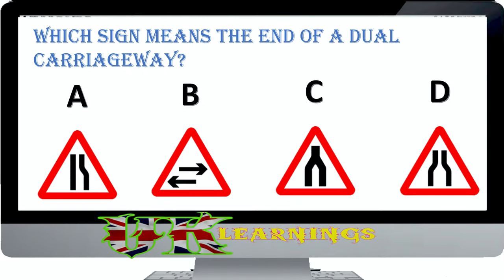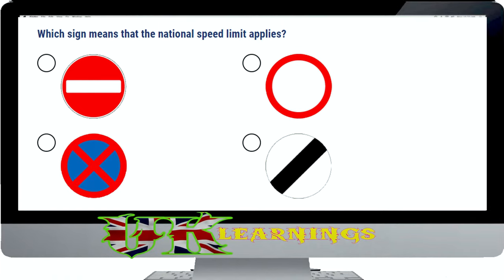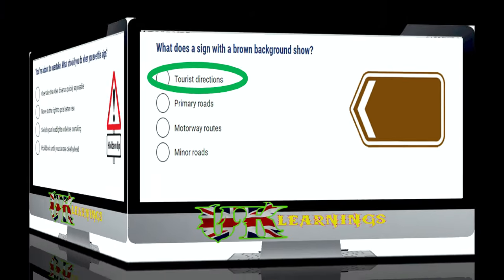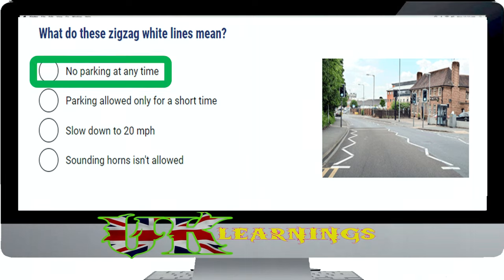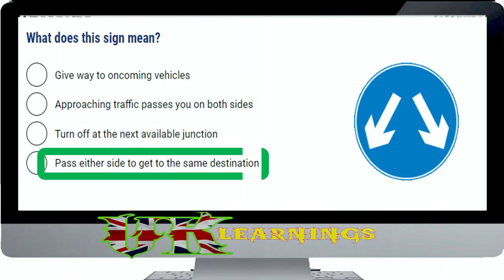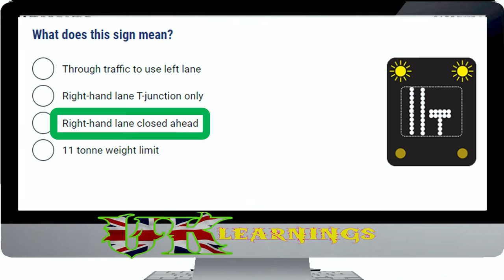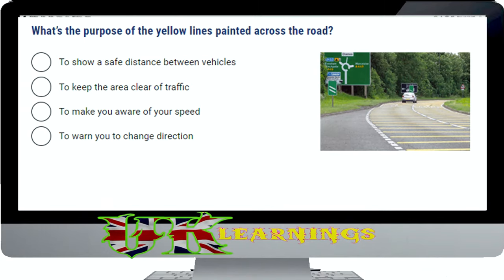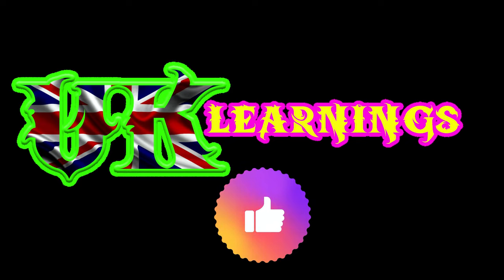ROAD SIGN'S QUESTION'S | 🏆The Official DVSA 2022 (UK) | With Audio describe || 4K🏆🏆🏆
ROAD SIGN'S QUESTION'S🏆
The Official DVSA 2022 (UK) || With Audio describe || 4K🏆
All questions and answers with Audio describe and explanation.🏆
this test will help you to PASS First time .
MOST COMMON 25 QUESTIONS